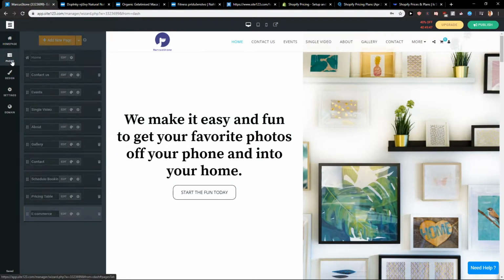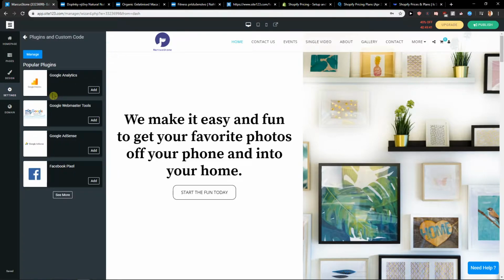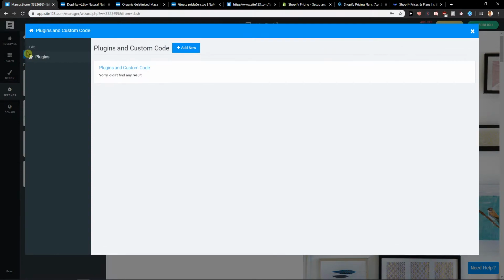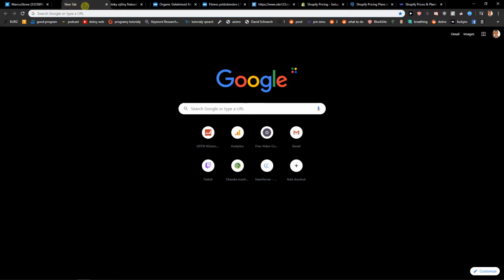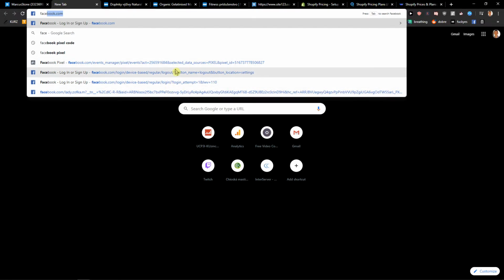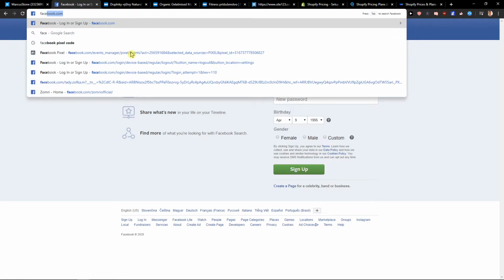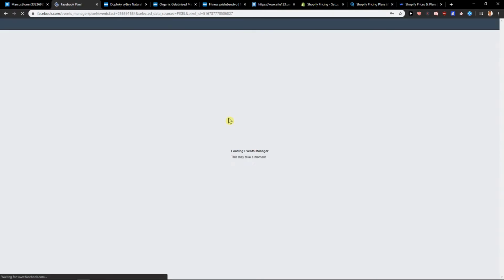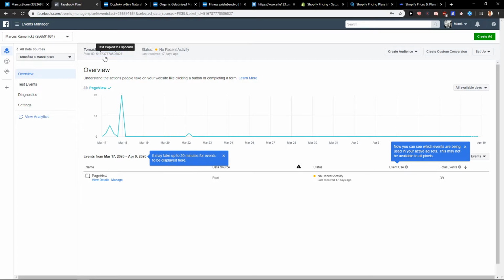How To Add Pixel ID In Site123